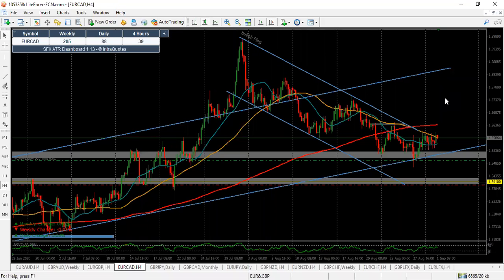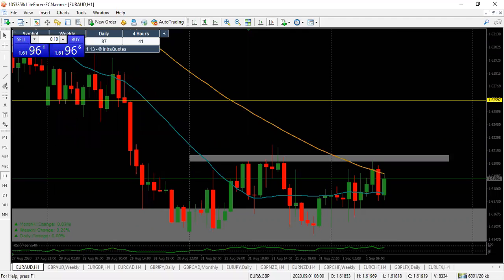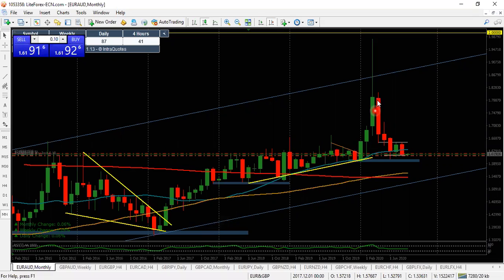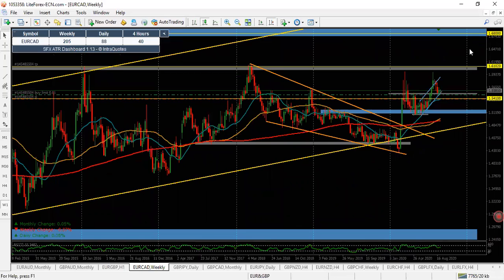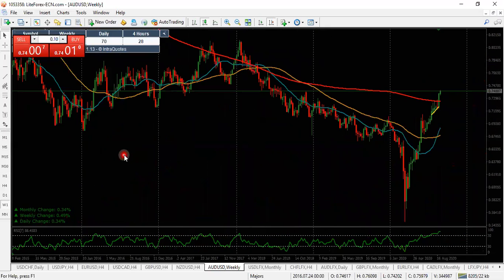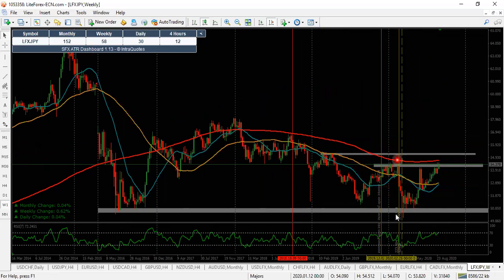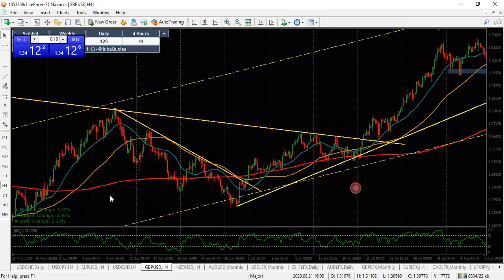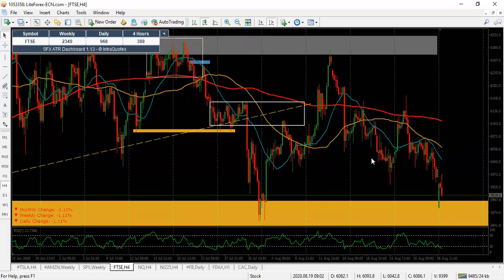Most Important Market Update For September 2020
Here in this Video you will learn where you can Trade Various Instruments With Low predictable Risk and High Reward.